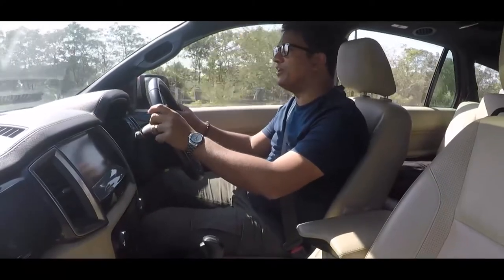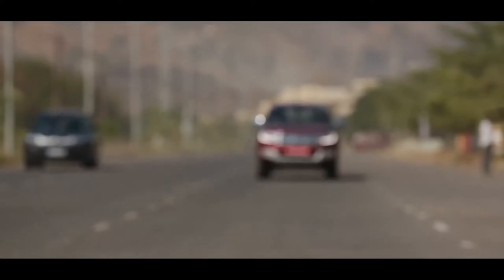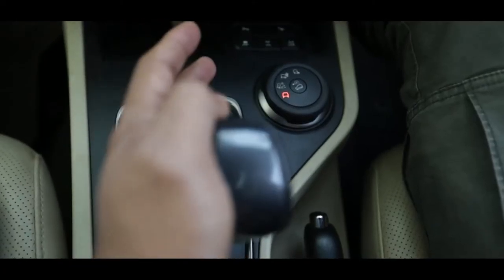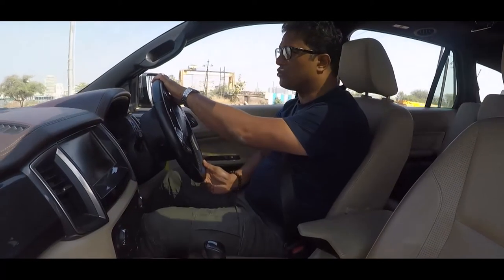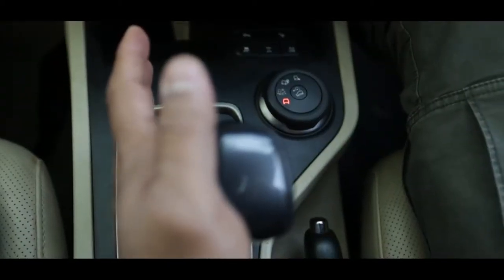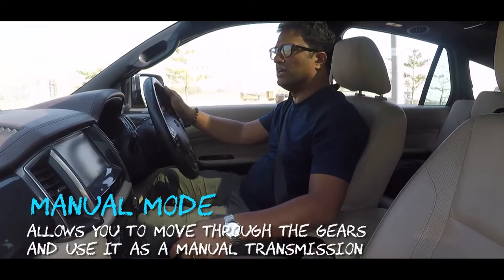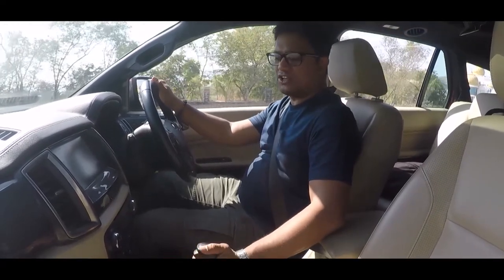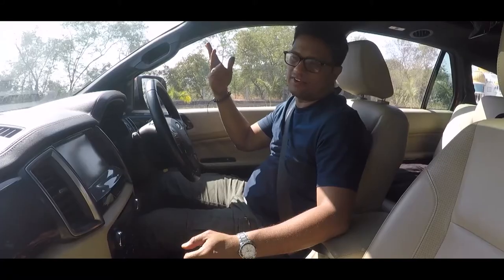Know Your Car | Auto Transmission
City traffic can get frustrating while driving, but Ford makes it convenient with its Automatic Transmission. Now watch HowTo operate it and drive off with ease and comfort.